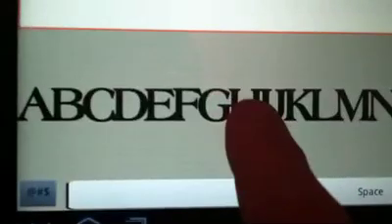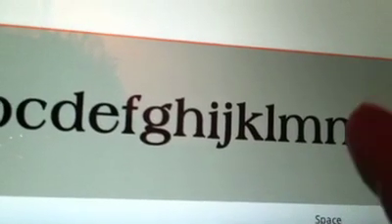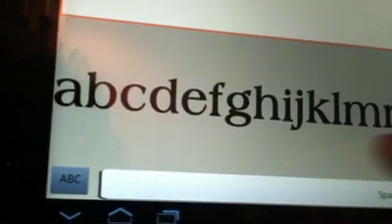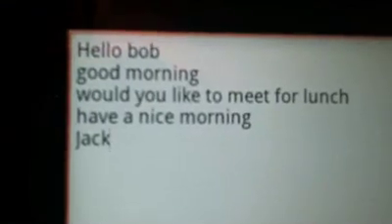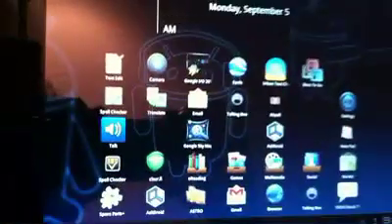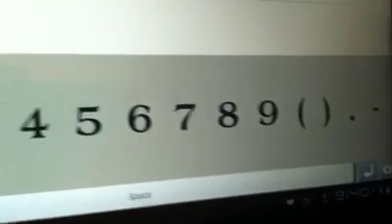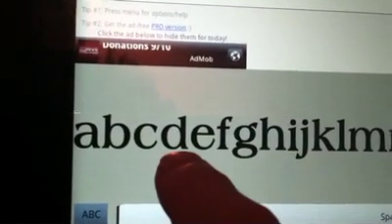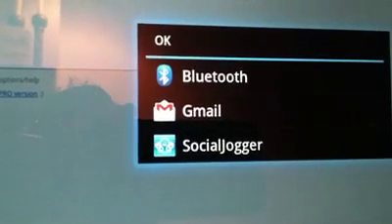TouchText TM for Android OS : a brief demo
this demo  shows the simplicity of using the Touchtext TM program created by Alphatouchllc in writing an email on the 10 inch Acer Tablet running Android OS.
This powerful keyboard is fully integrated into the Android operating software and is compatible with any touch enabled smart phone or tablet. Can you imagine how fast texting will be or dialing numbers with a straight line alpha-numeric keyboard.
In the demo, I had to film and type at the same time so it appears slow. Using two fingers to type or Touchtext is smooth, simple and fun. There has never been a
viable replacement for the qwerty keyboard until now.
All you need to know is the alphabet, and your good to go.